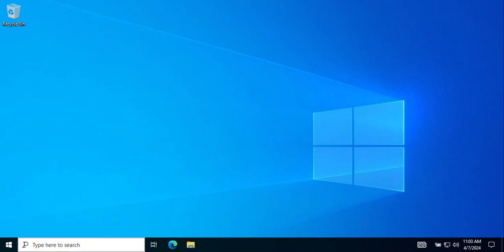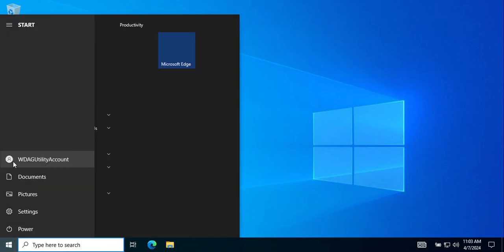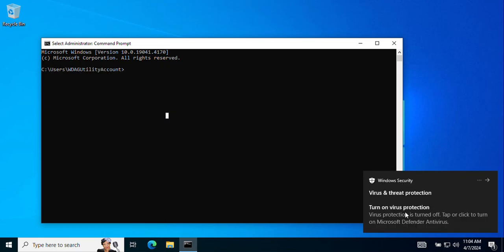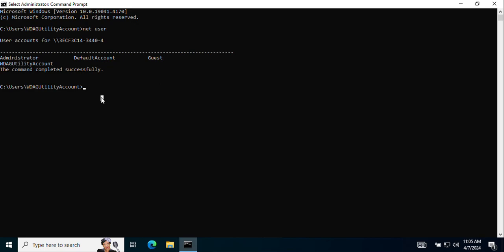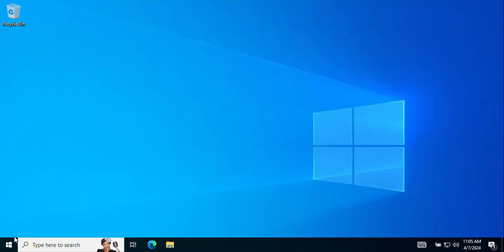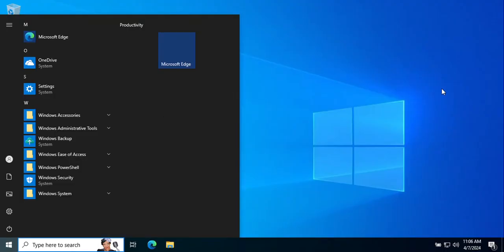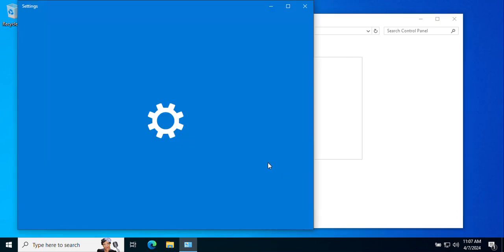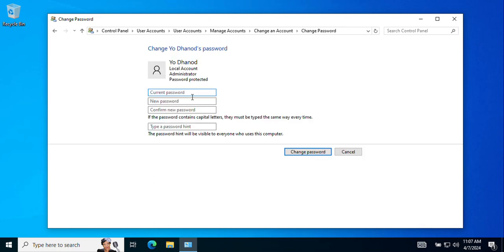How to apply custom account changes to Windows Sandbox WDAG account.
Tutorial on how to reset or change Windows sandbox account "WDAG utility account" Command: net user WDAGUtilityAccount *